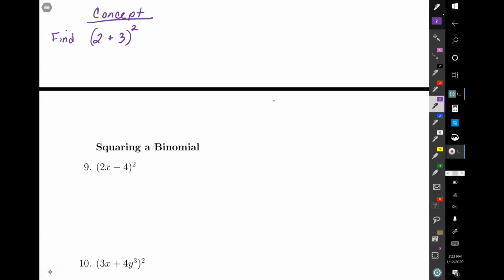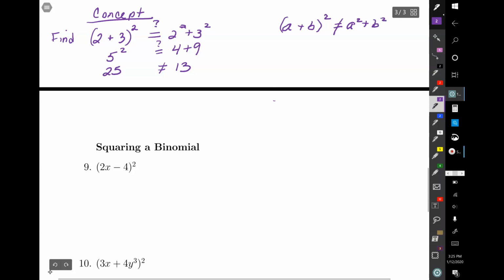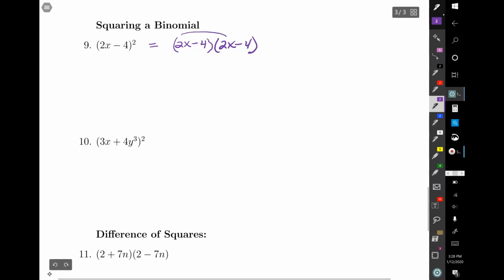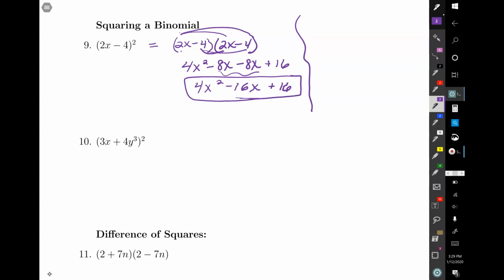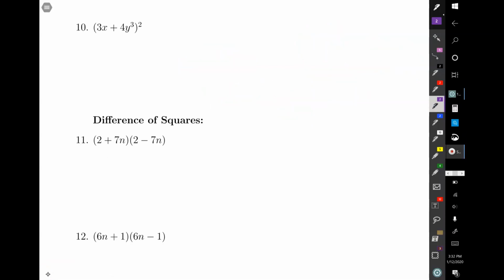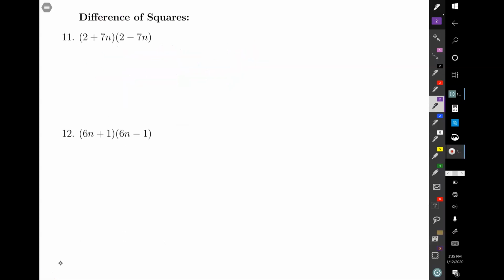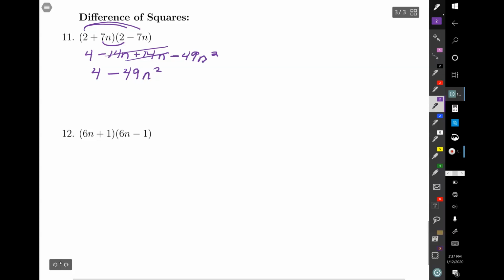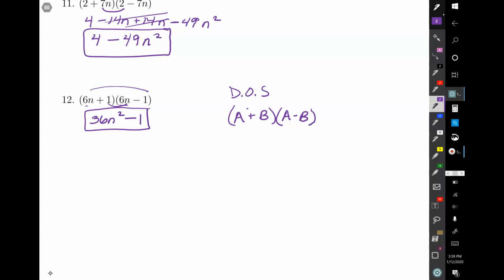1.4 Part 2 - Polynomials